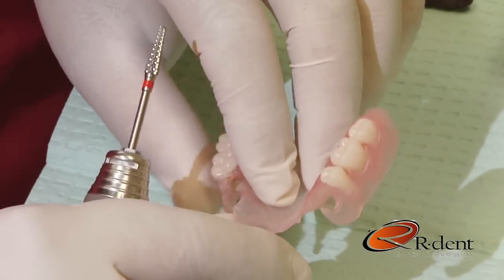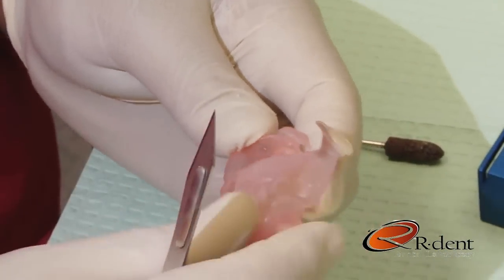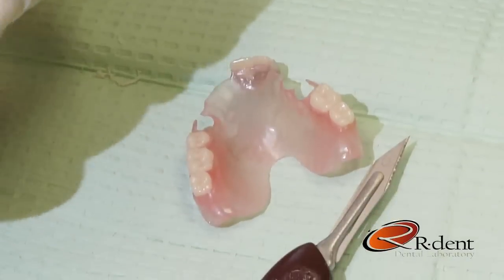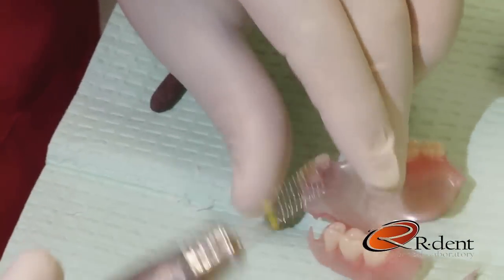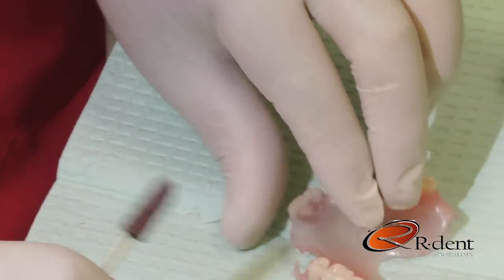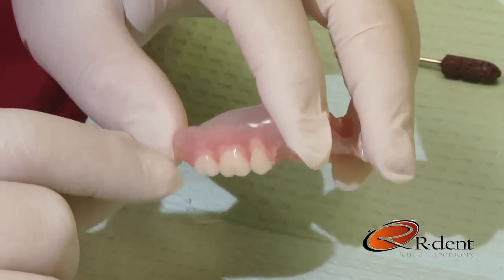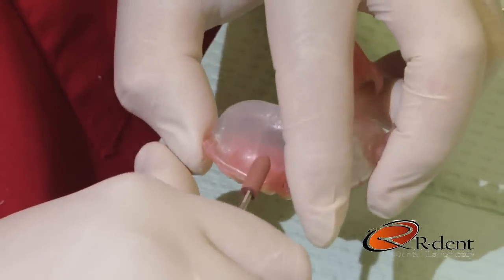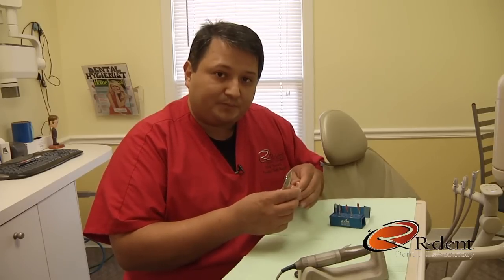Valplast Techniques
Valplast Kit provides all the instruments necessary for adjusting, finishing and polishing Valplast materials. Make the appropriate adjustments and fine tune the fit using the fine and superfine NTI Universal Cutters. Smooth and finish the adjusted areas with NTI All Ceramic Supermax and touch up and give your partial a natural gloss and a final polish using the 2 shapes of NTI brown silicone polishers. The Valplast Kit is delivered in an aluminum, autoclavable bur block and can be used either chairside or in the laboratory.